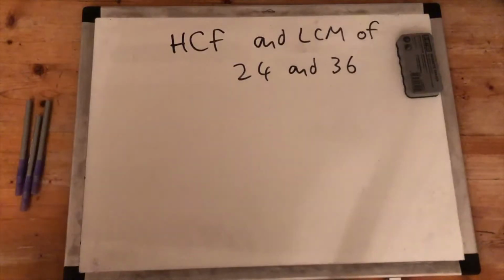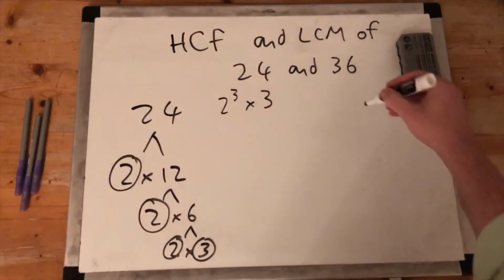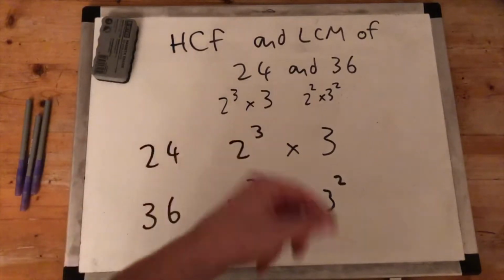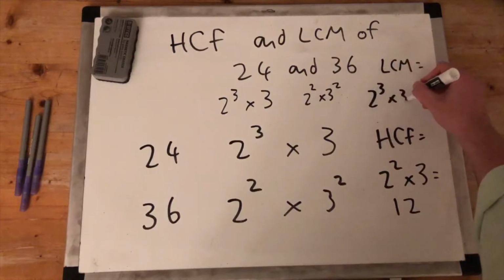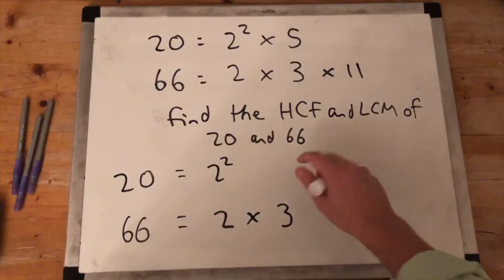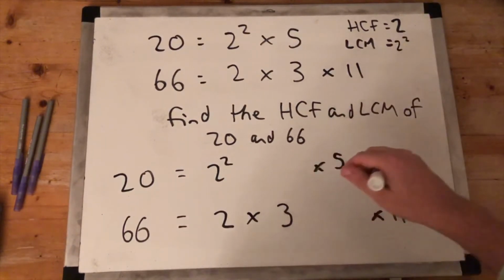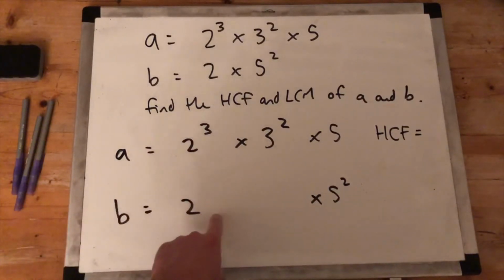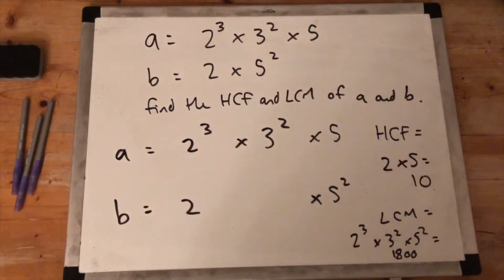HCF AND LCM *Very Groovy* Method